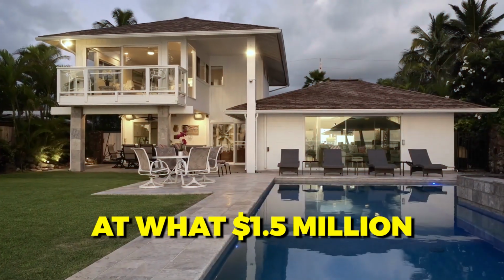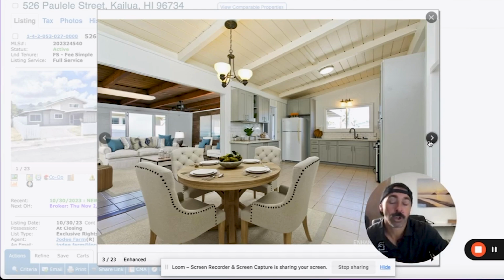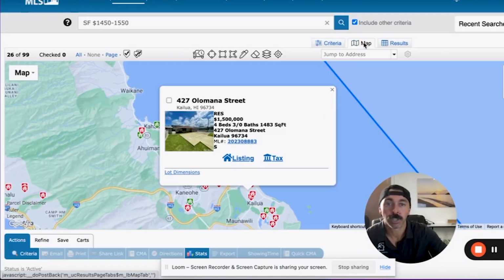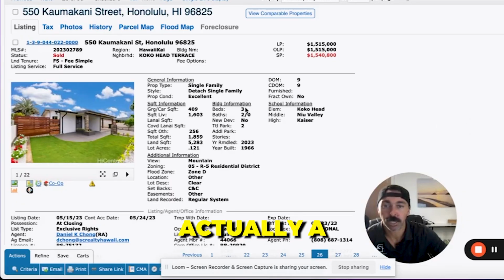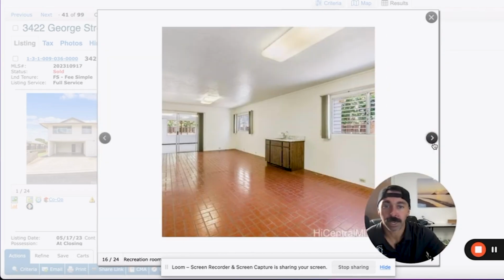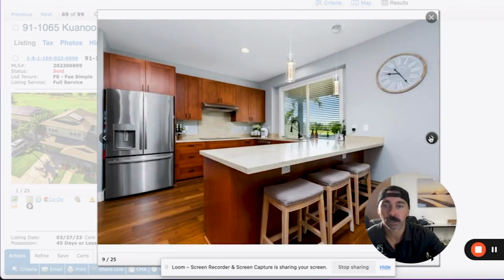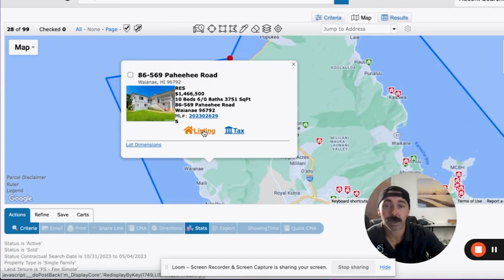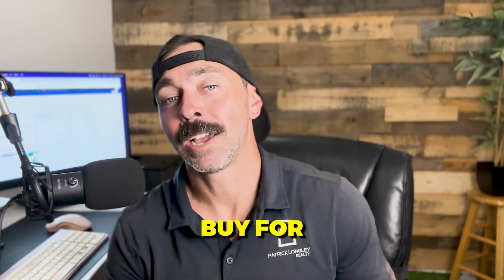What $1.5 Million Can Buy You in Hawaii in 2024? | Buying Real Estate In Hawaii | Living In Hawaii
Are you looking to make a savvy real estate move in Oahu in 2024? In this video, I'm giving you the lowdown on what $1,500,000 can score you in Hawaii's housing market. We'll take a tour through various neighborhoods, exploring where your investment can stretch the furthest and potentially see significant appreciation.

With median home prices hovering around $1,499,000 and $1,799,000, a budget of $1,500,000 opens doors to some fantastic options across Oahu. Beyond just securing a great home, investing in Hawaii real estate offers the promise of continuous growth, making it a smart financial move.

Whether you're looking for a vacation home, a rental property, or a commercial property, Hawaii is a great place to invest your money. In this video, we take a look at what $1,500,000 will buy you in Hawaii in 2024, and we show you some of the top real estate deals in the islands today.

So, If you're gearing up to buy a home in Oahu in the coming years, this video is your go-to guide for navigating the dynamic real estate landscape. Don't miss out on valuable insights to make the most of your investment!

-Cheers 🥂

👋CHAPTERS

WAITING FOR THE EDITED VIDEO LINK

I have spent most of my life in Oahu and With years of experience in Oahu Hawaii Real Estate, I have closely monitored the Hawaii Real Estate Market trends and economic indicators that impact the Hawaii Housing Industry. I'll share my insights on the current state of the Hawaii Housing Market, as well as my recommendations for buyers looking to make a smart investment in Hawaii real estate.

Cheers!!🥂

Have questions?

First Time Home Buyer Tips - Hawai Real Estate - How To Turn Your Home Into A Rental

Real Estate Investing Tips - Hawaii Vacation Rental Law {2019} | Bill 85 & 89

VA Loans - Hawaii VA Loan First Time Home Buyer {2019} | VA Home Loan Process

Hawaii Real Estate Tips - Hawaii Real Estate Forecast 2019 - 5 Ways To See Trends In Hawaii Real Estate Market

→ Instagram (Personal): Instagram (@patrick_longley)

→ Instagram (Business): Instagram (@patricklongleyrealty)

→ Facebook: Patrick Longley - Realtor | Kailua HI

🐺JOIN MY TEAM: Learn About The Most Technologically Advanced Global  Real Estate Group

Patrick Longley is turning the real estate industry upside down by integrating his 10+ years of experience in Online Marketing and technology to ensure you have a smooth systematic approach to purchasing or selling your home. His passion for consulting and education allows him to help first-time homebuyers as well as seasoned investors in making educated decisions. Patrick has earned a 5-star review from every client he has ever worked with and his hard work earned him to be one of the top 20 agents in his office for sales volume in 2022.